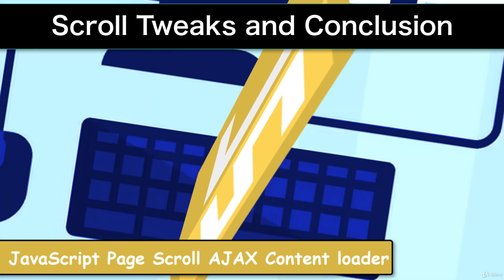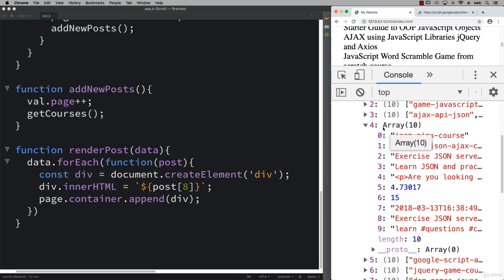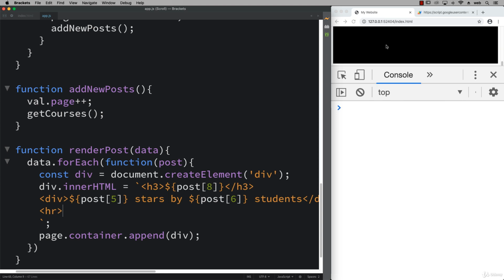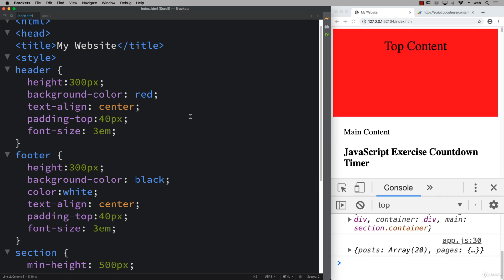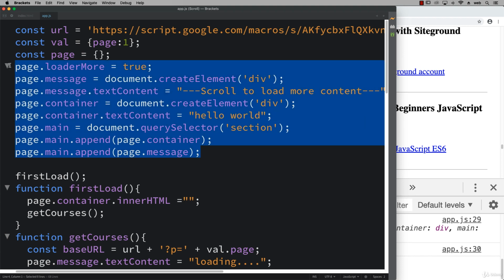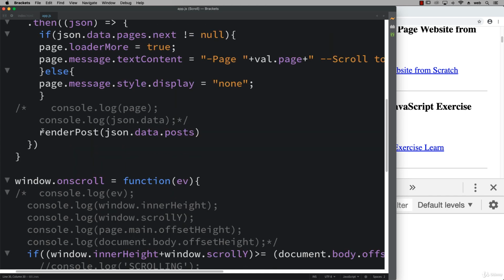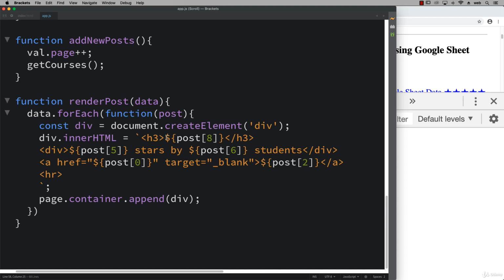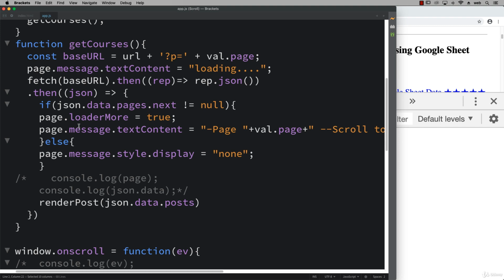55 Modern JavaScript 59 011 Scroll Tweaks and Conclusion